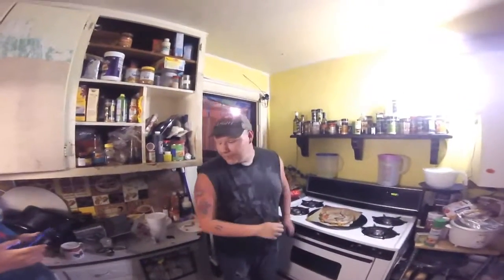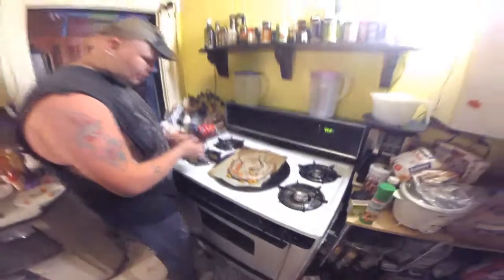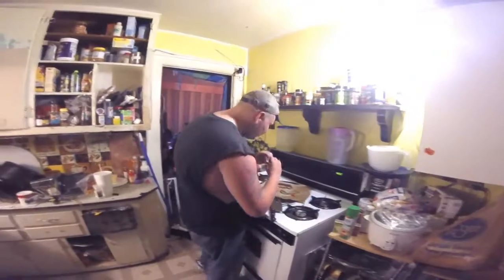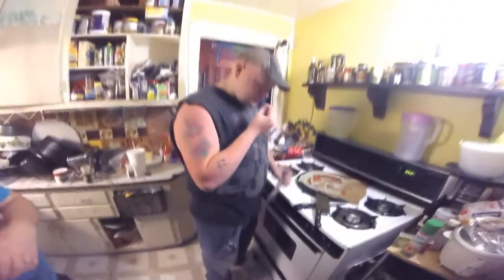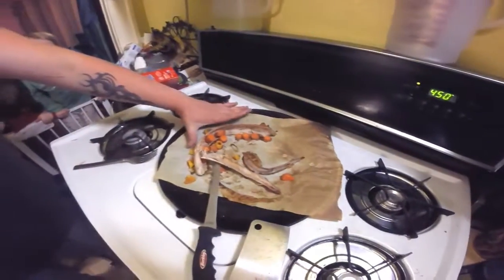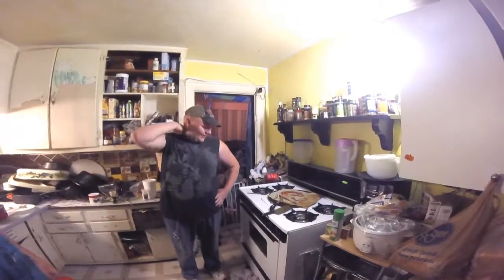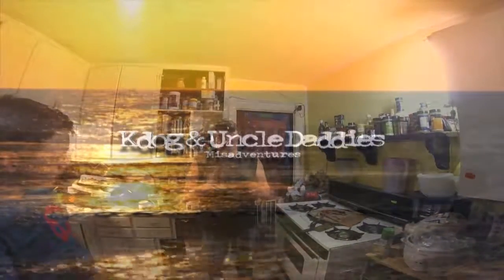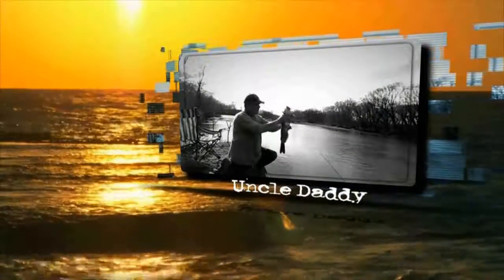Eating Snake for the first time!!!!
Trying Snake for Dinner!!